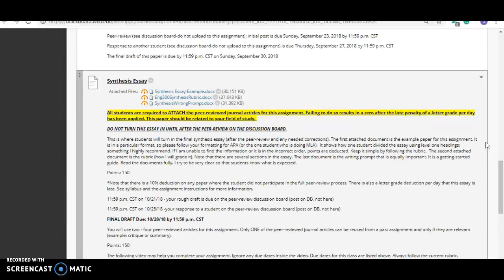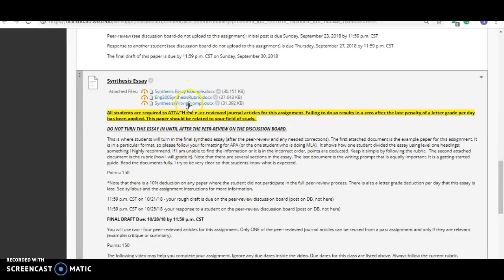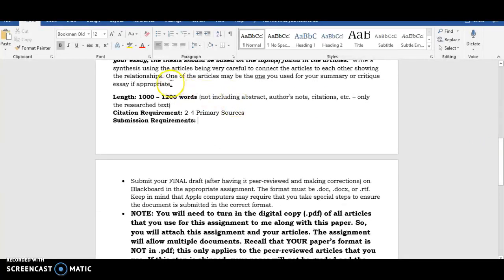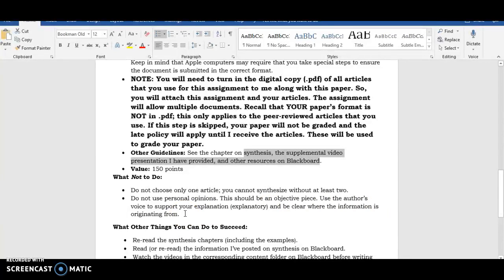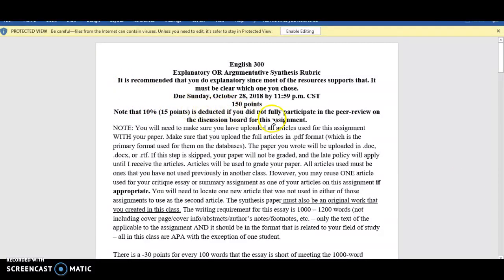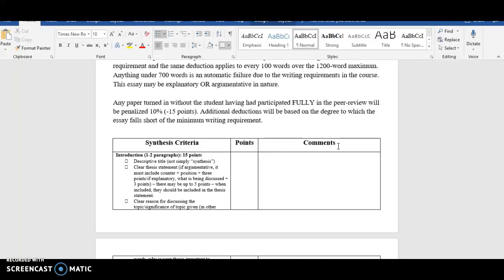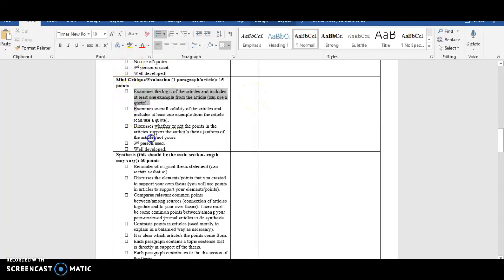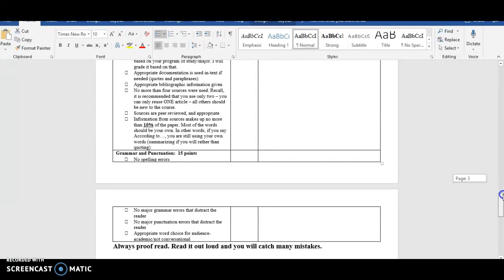Synthesis Essay Rubric and Writing Prompt